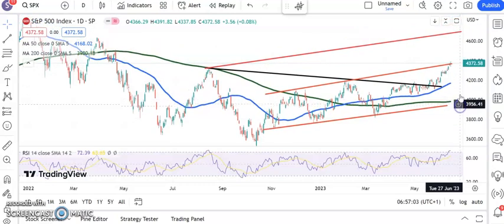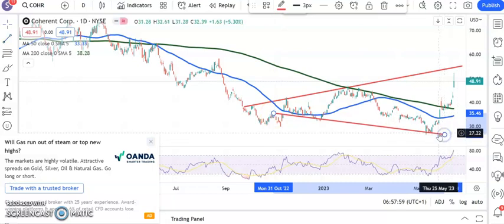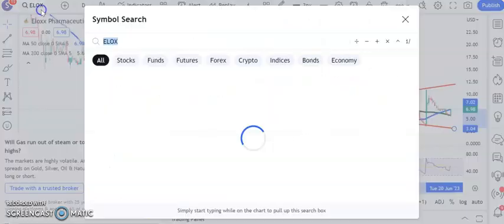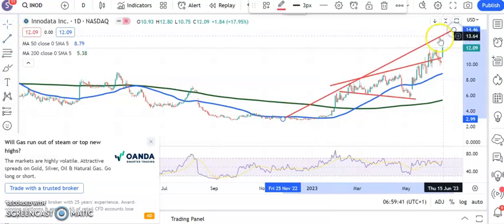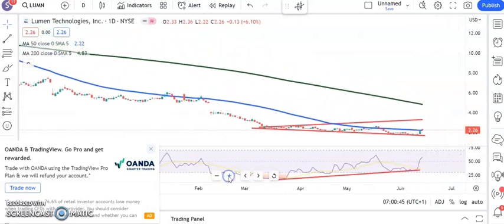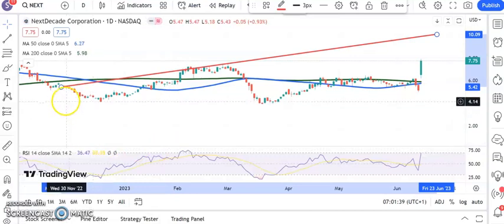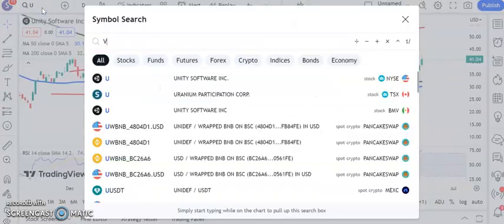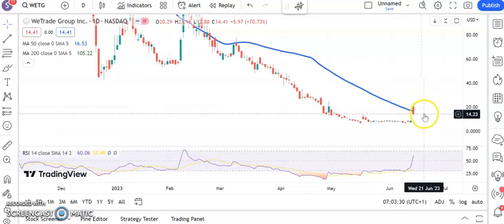USA Chartbreakers: June 15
Zak Mir takes a charting look at SP 500, Coherent, Elox, Greenidge, Innodata, Intel, Lumen, NextDecade, Nvidia, Unity, Vera, WeTrade.